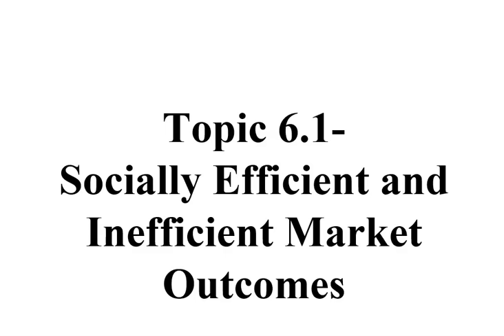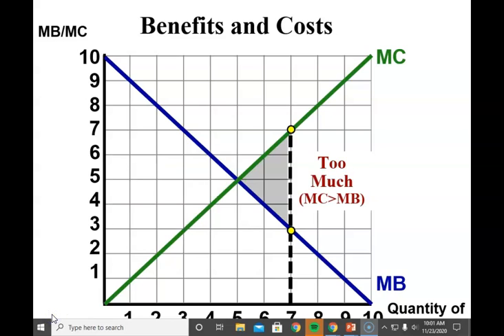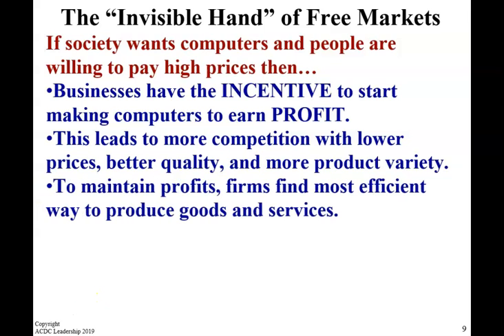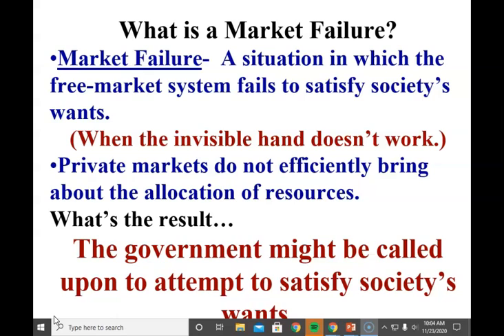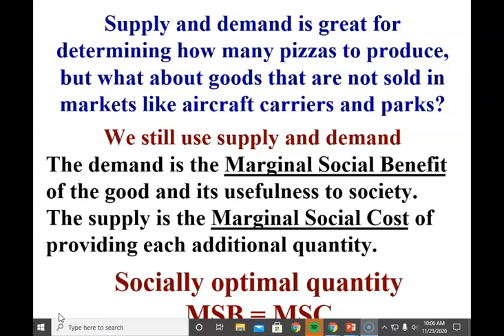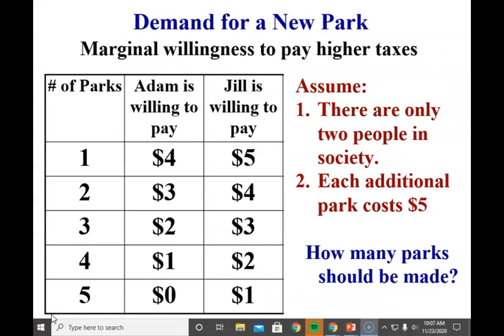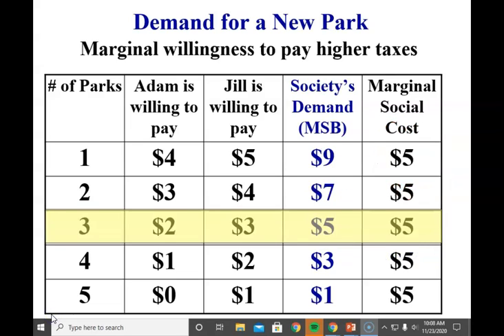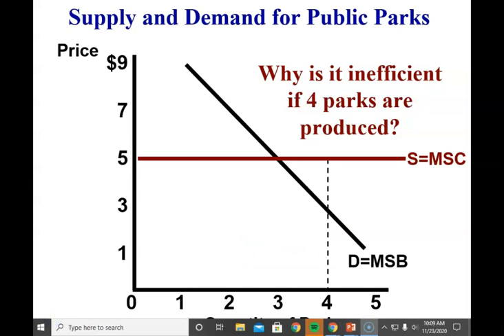Socially Efficient & Inefficient Market Outcomes